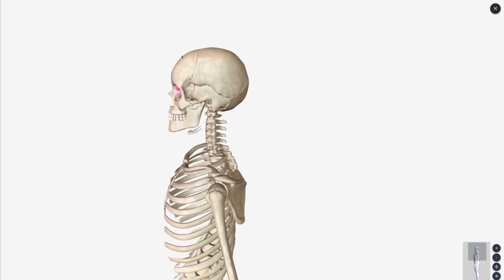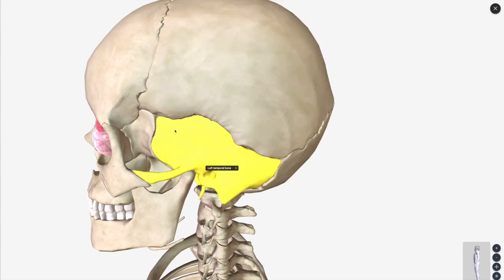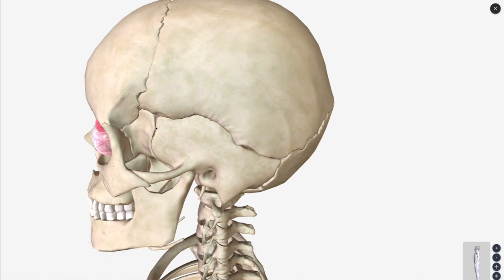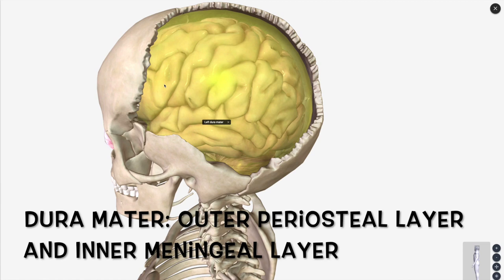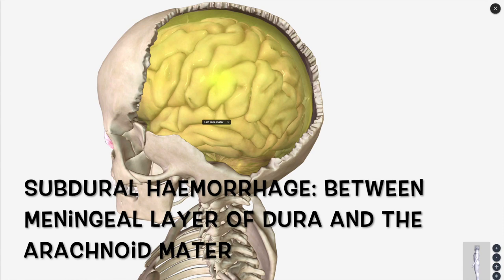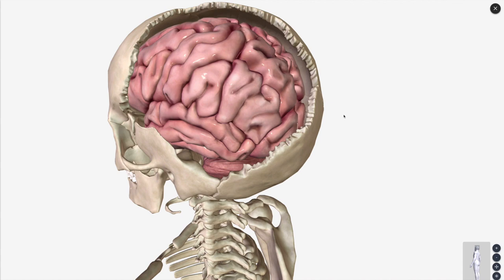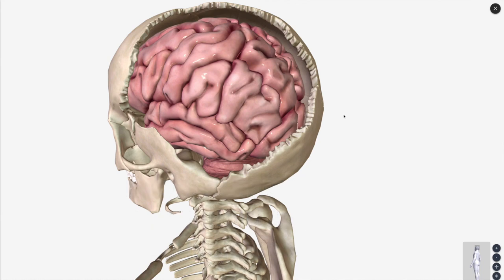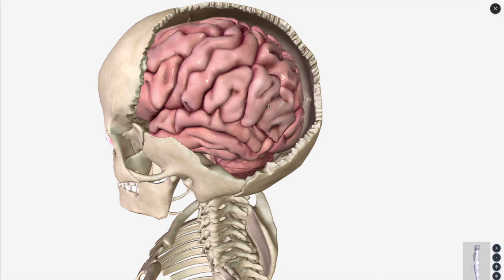Meninges and the Types of Meningeal Hemorrhages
. Skull is composed of three layers of meninges, which are dura mater, arachnoid mater, and pia mater.
Dr. Adam Jones in this video explains that extradural or epidural hemorrhage occurs, between the skull and the periosteal layer of the dura mater, due to damage to the middle meningeal artery.
Subdural hemorrhage occurs between the meningeal layer of the dura mater and the arachnoid mater.
Subarachnoid-hemorrhage occurs between arachnoid mater and pia mater in the subarachnoid space.

The following topics have discussed:
* Location of the pterion
* Types of meninges
* Location of meninges
* Types of hemorrhages ...